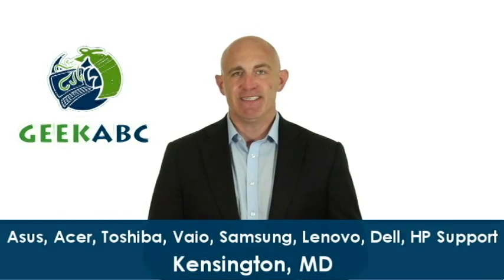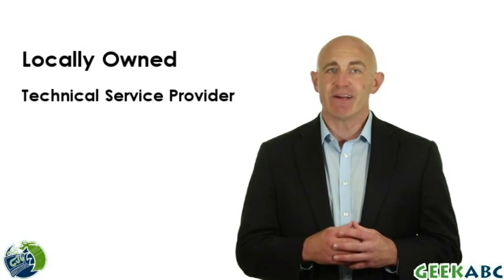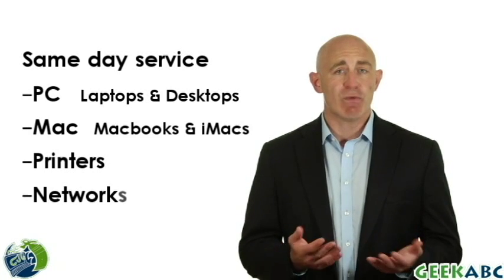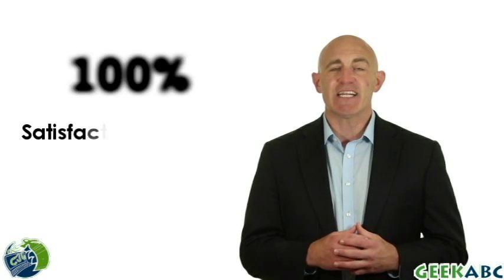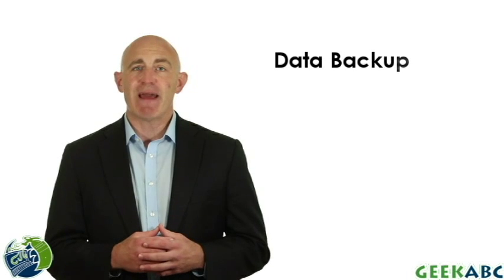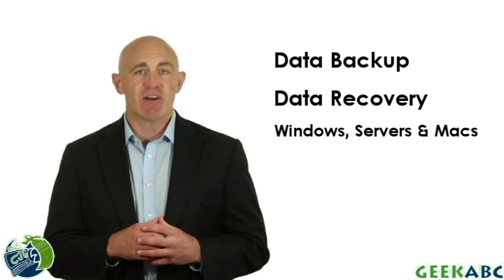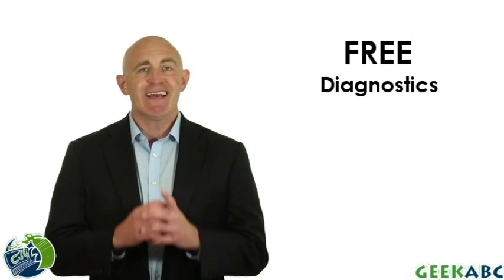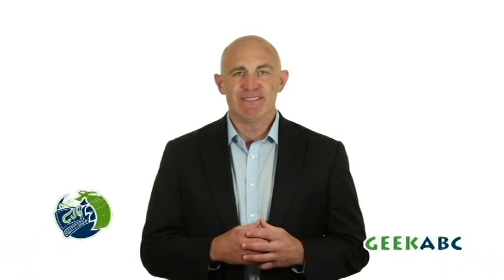Asus, Acer, Toshiba, Vaio, Samsung, Lenovo, Dell, HP Support in Kensington, MD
Locally owned and operated computer repair company servicing Kensington. In shop and on location services are available. We offer the best local warranty with a 100% satisfaction guaranteed.  Both business and residential services are available. Services we provide include: desktop repair, laptop repair, data recovery, data transfer, screen replacement, harddrive install, network setup and maintenance, remote service, virus removal and tune ups, power jack replacement, motherboard replacement, power supply replacement, keyboard replacement, mousepad or trackpad replacement, printer setup, operating system reinstall . We offer fast and free diagnostics. You can trust us to fix your broken Windows PCs, Macs, printers and network devices. Serving Kensington, Maryland and throughout Montgomery County.